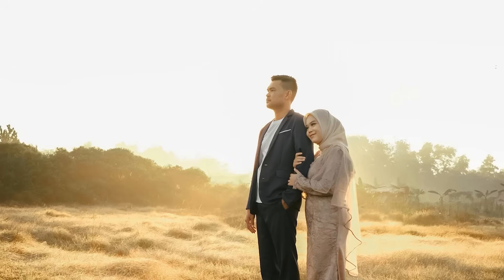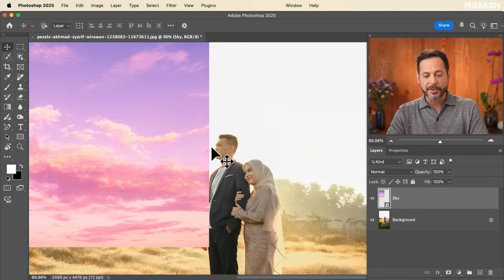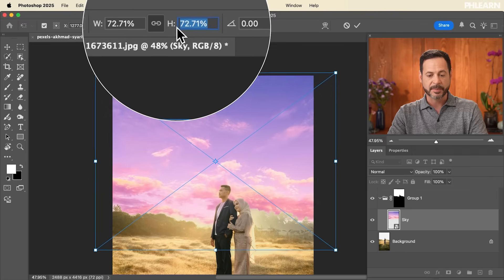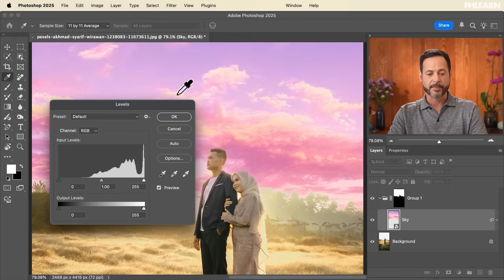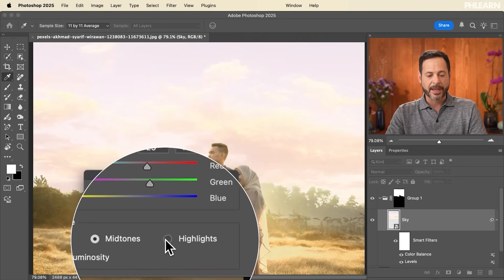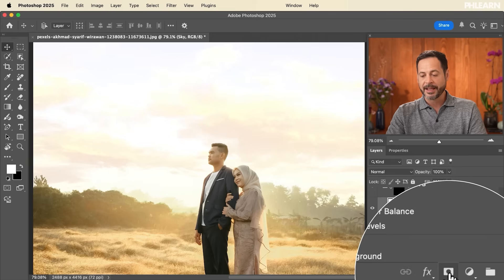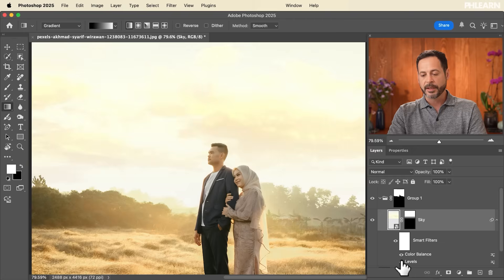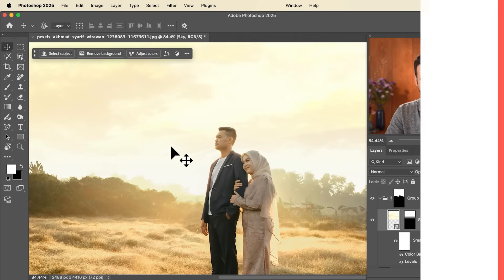STOP Using The WRONG Sky Tool! | Photoshop's HIDDEN Secret For Skies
Learn to transform bland skies in Photoshop! In this tutorial we'll show you how to select and replace a sky, match the lighting and color using Levels and Color Balance, and create a seamless blend with a layer mask and gradient. We'll even teach you how to match the sun's angle and use Smart Objects for non-destructive edits.

Join the 30 Days Photoshop Challenge:
Our FREE series 30 Days of Photoshop is back and better than ever! We’ve fully updated our popular 2019 series to cover all the new tools and features of Photoshop 2025.  We’ll send you a free printable calendar and daily schedule to help you follow along.

GO PRO:
Dive deep into the advanced world of Photoshop with our in-depth PRO Photoshop Learning Path. Across 11 courses and 53 hours of engaging content, you’ll learn Photoshop’s ins and outs, master pro-level tools, and tackle fun and challenging projects.